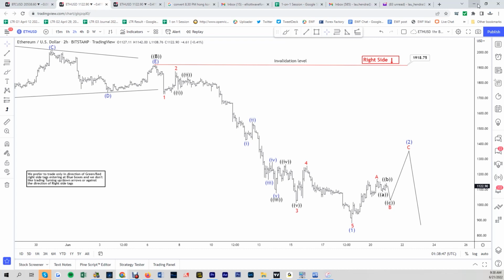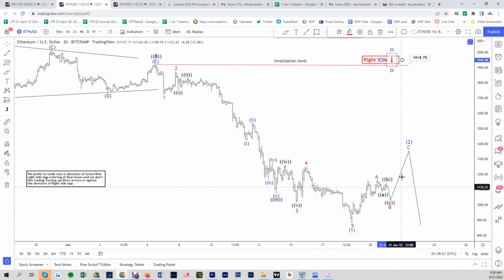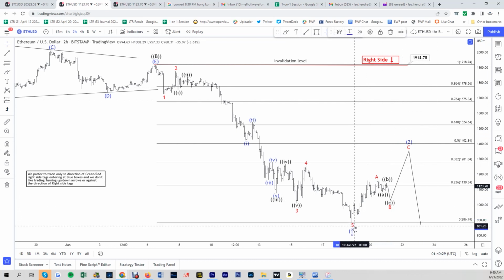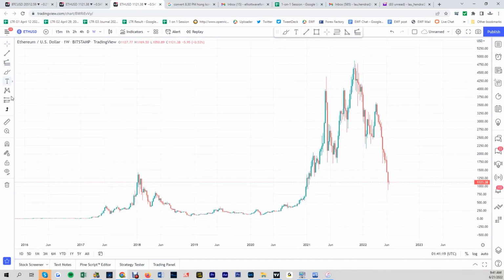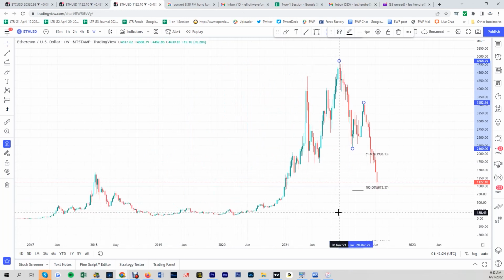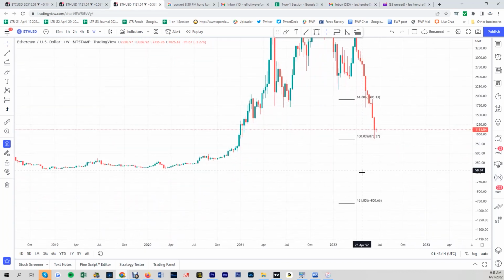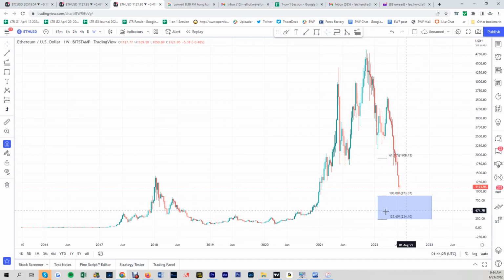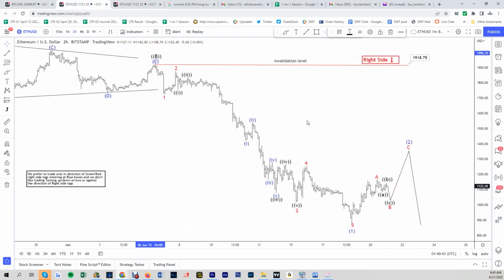Ethereum Rally Likely Corrective | Cryptocurrency Trading | Elliott Wave Forecast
_____________ Description _____________
Ethereum Rally Likely Corrective | Cryptocurrency Trading | Elliott Wave Analysis | Technical Analysis | Cryptocurrency Analysis | Elliott Wave Forecast

✪ Important Tags